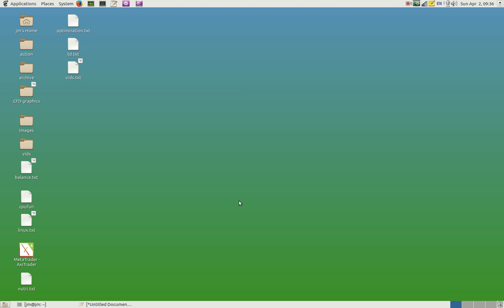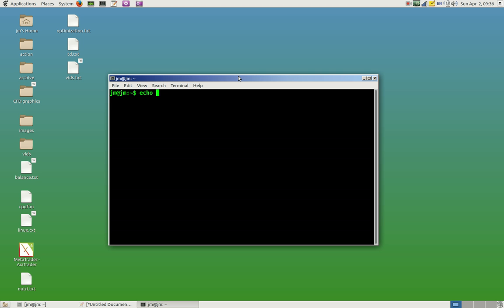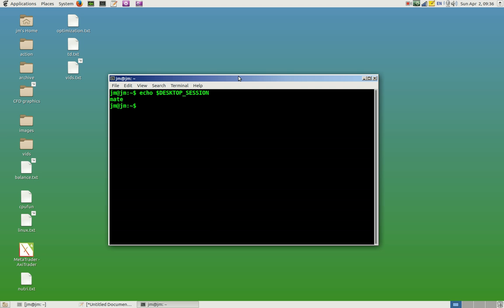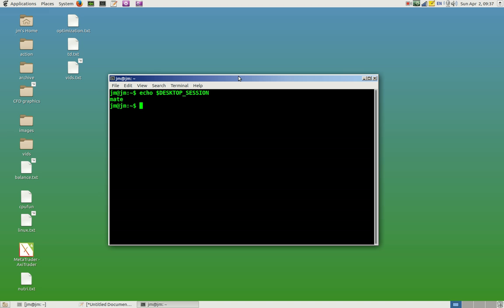How To check which desktop environment is running?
Seems like a silly question right?